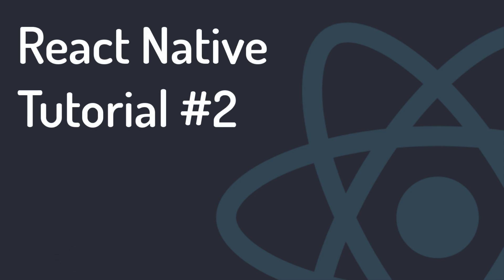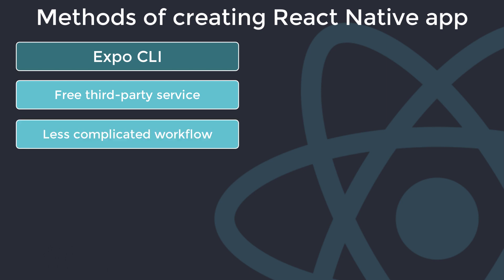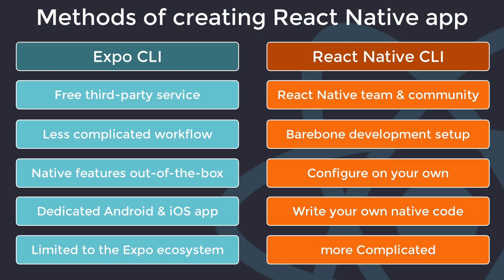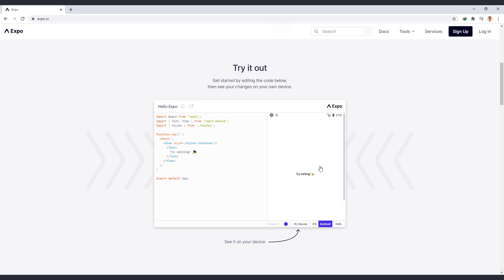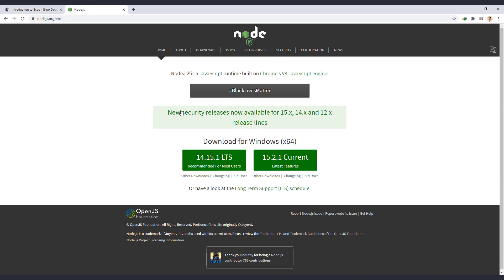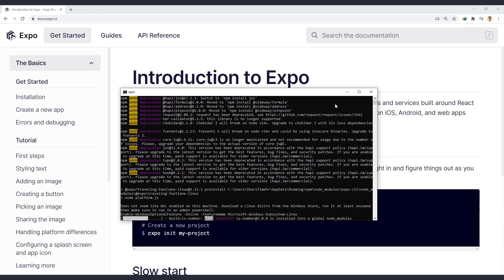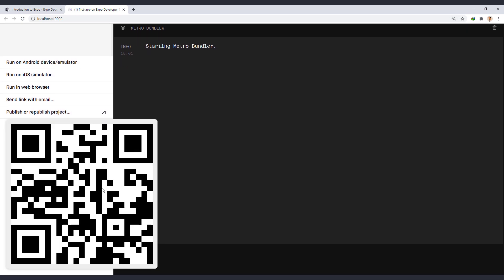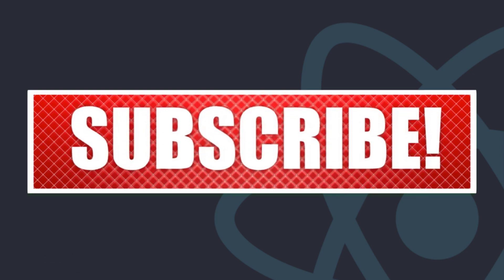React Native Tutorial #2 - Creating first app with Expo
🌟 In this session, we will check the difference between Expo CLI and React Native CLI and create our first app with Expo.

⏱️ Timestamps:
00:00 Intro
00:59 Expo CLI vs React Native CLI
03:25 Expo Introduction
05:16 Installing Expo
07:03 Create app